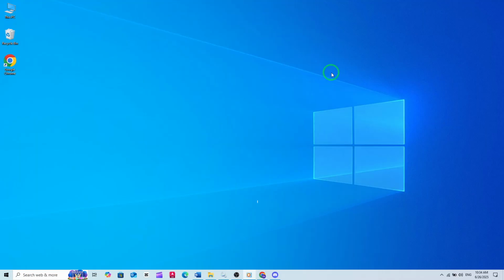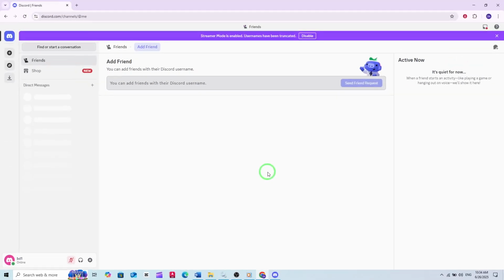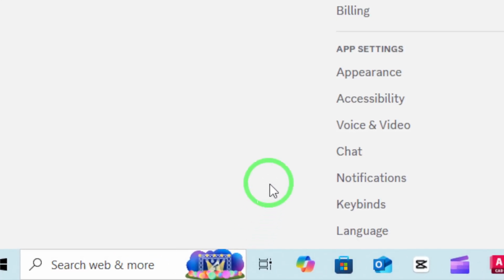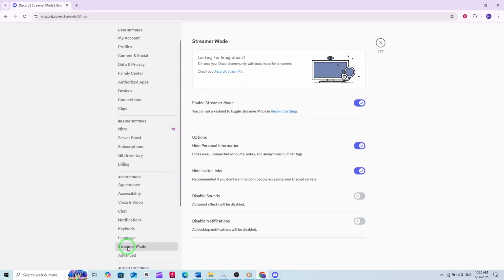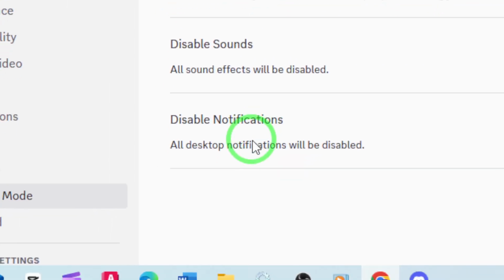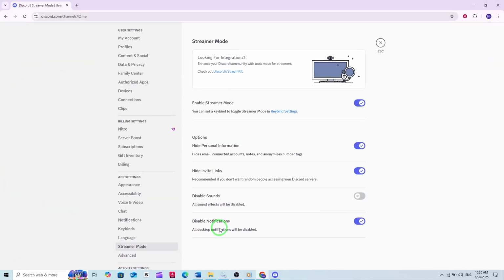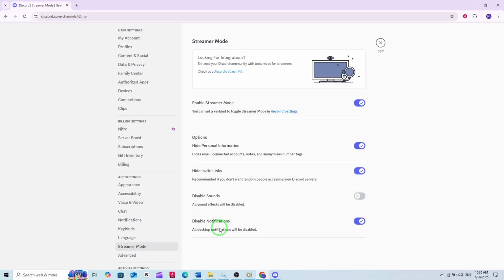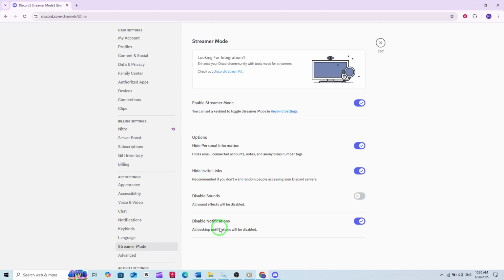How To Disable Notifications On Discord Web Streamer Mode On PC (New Update)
Learn how to disable notifications on Discord Web Streamer Mode on PC after the new update. This quick guide will help you prevent unwanted pop-ups and focus on your stream without interruptions. Follow these simple steps:

1. Open Discord from your browser

2. Click on the Gear icon, at the bottom left corner

3. Enter to Streamer Mode

4. Allow Disable Notifications-

Chapters:
00:00 Intro
00:12 Soultion
01:05 Outro